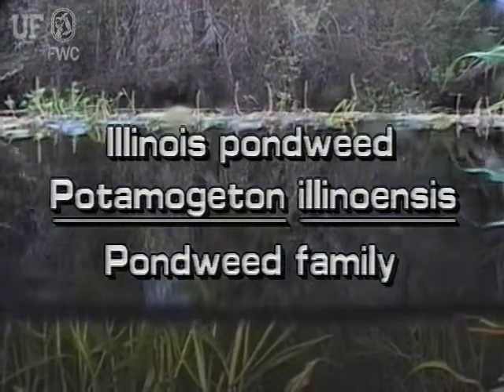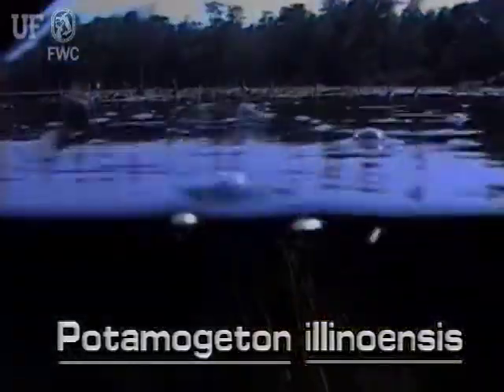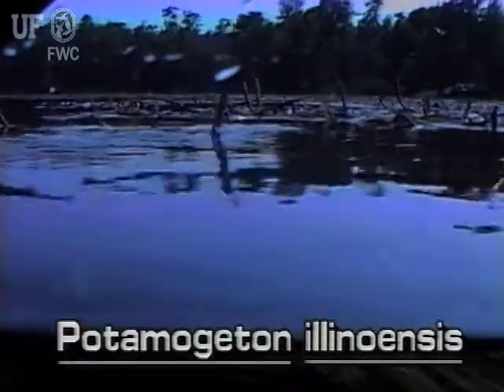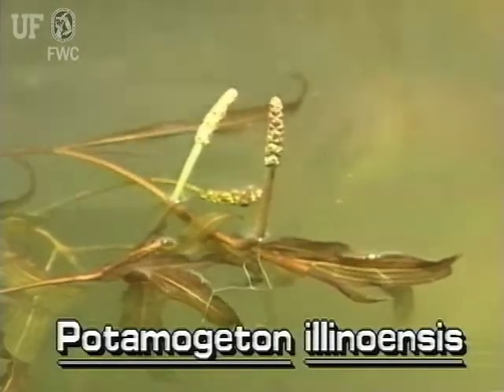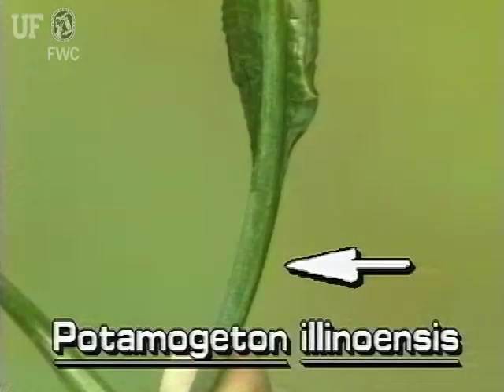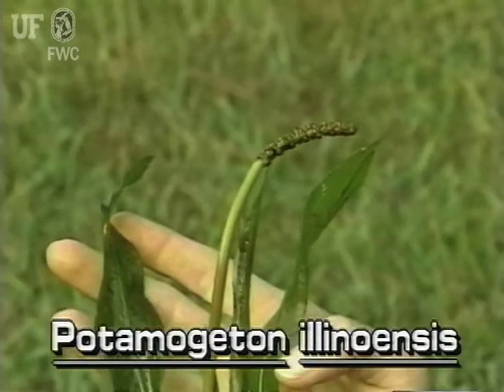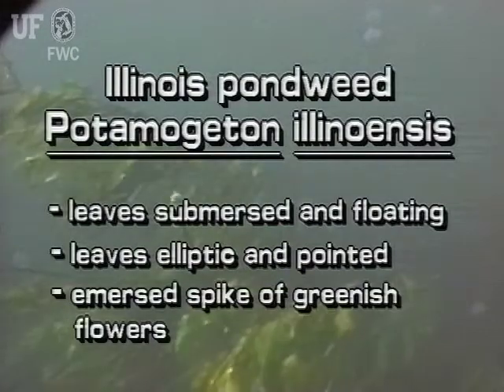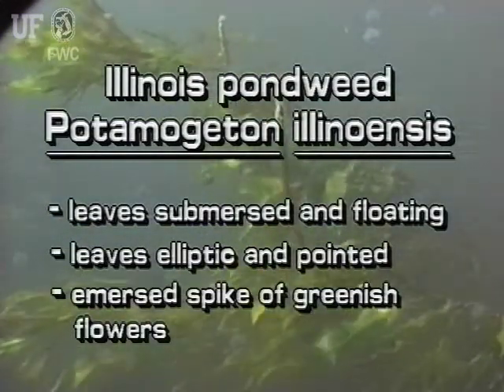Illinois pondweed (Potamogeton illinoensis)